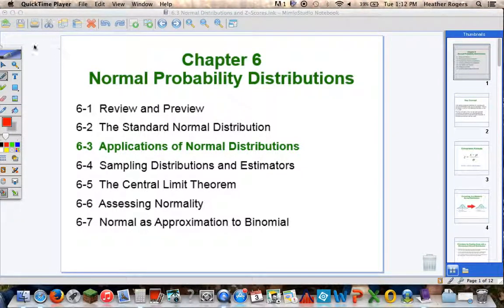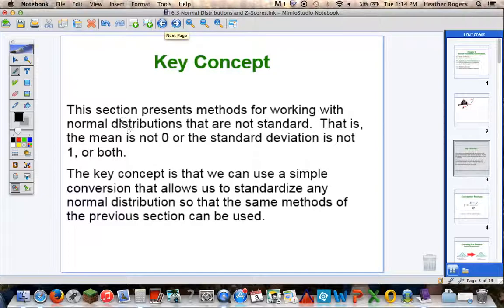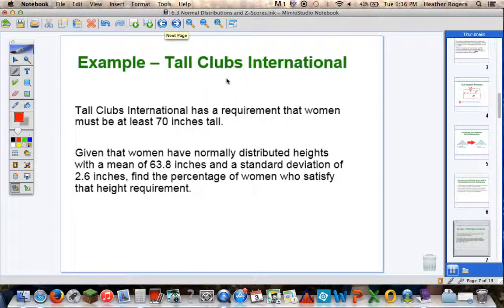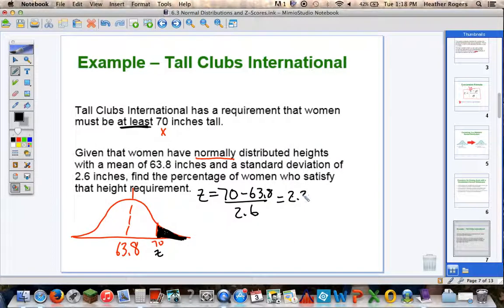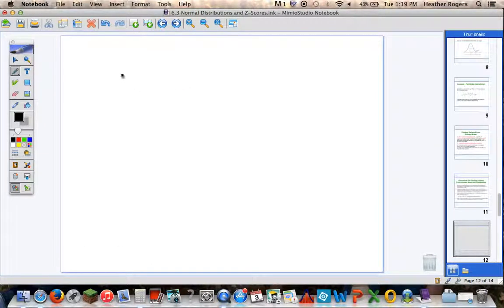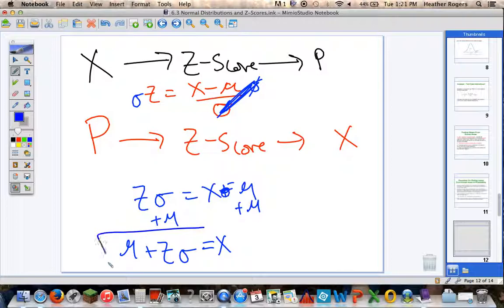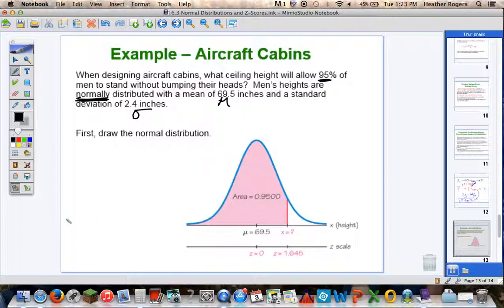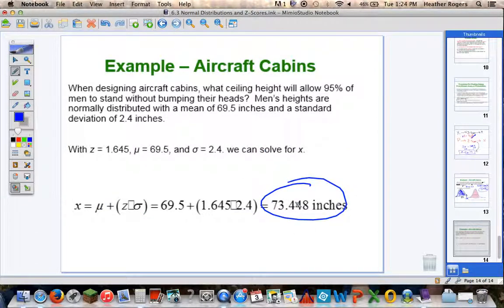6 3 Normal Distributions and Z Scores